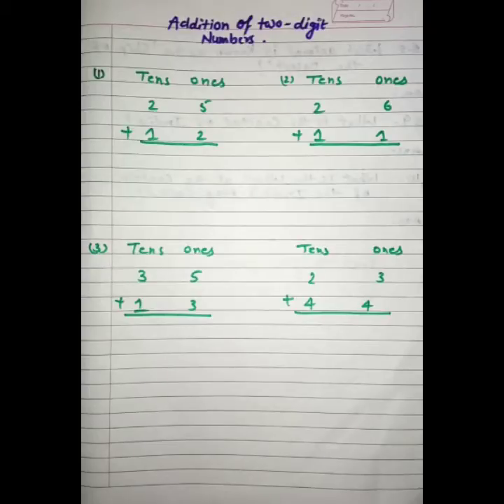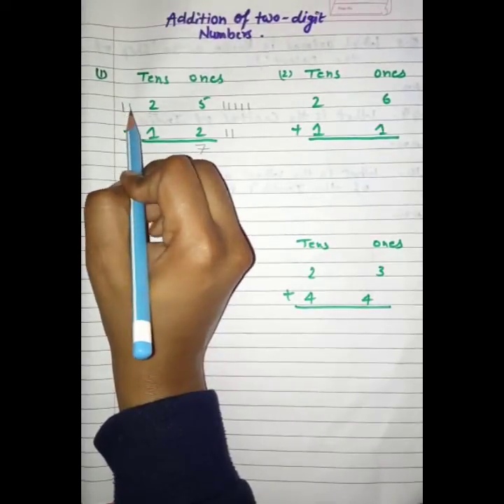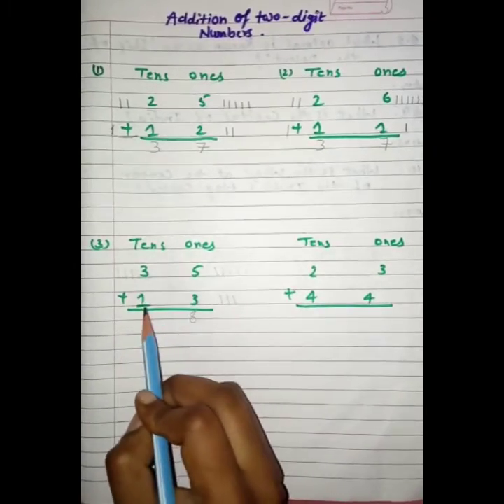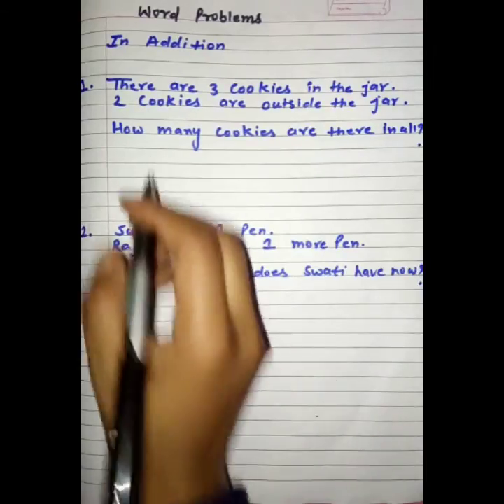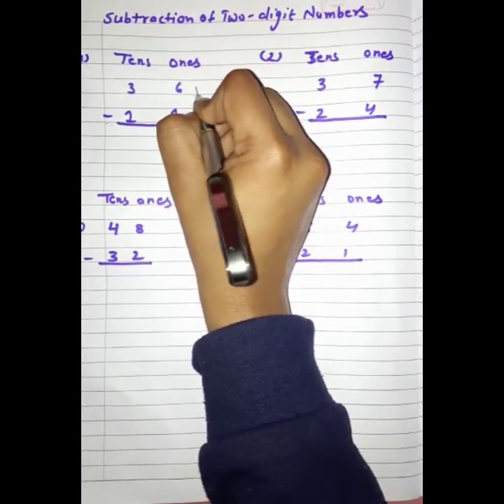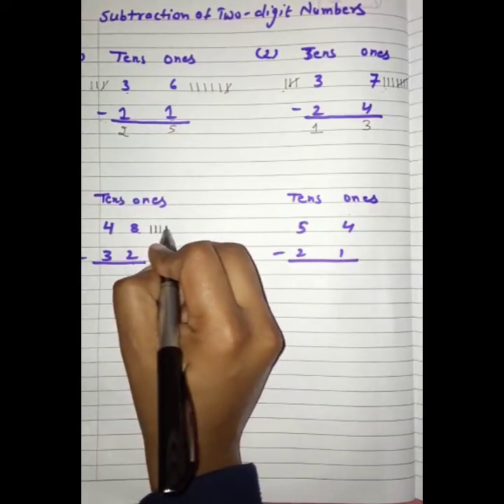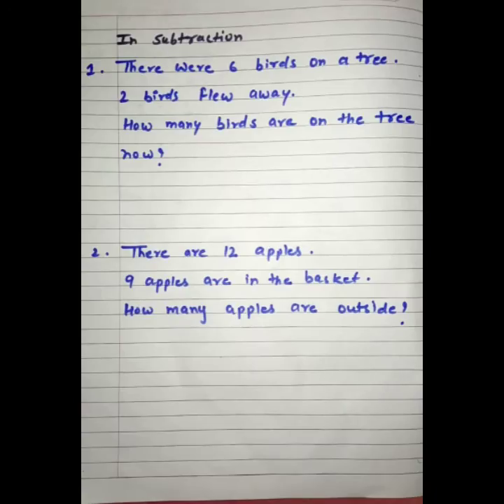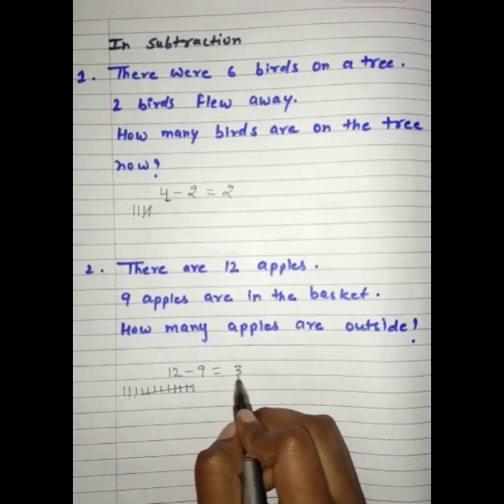class-kg_ Revision (Addition and subtraction)